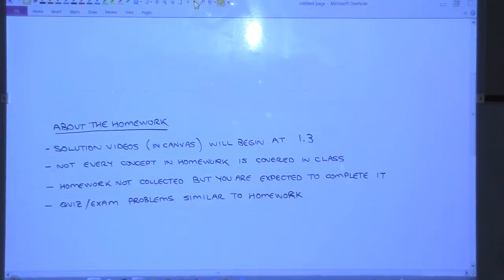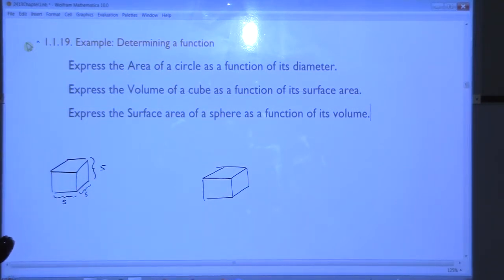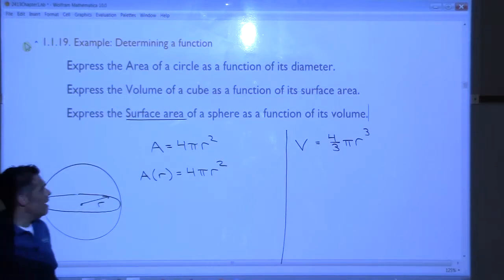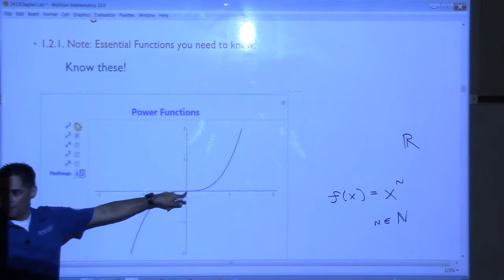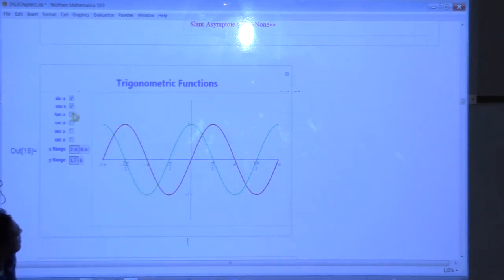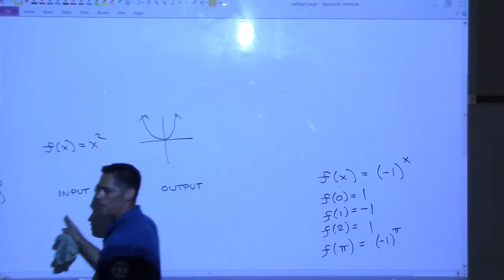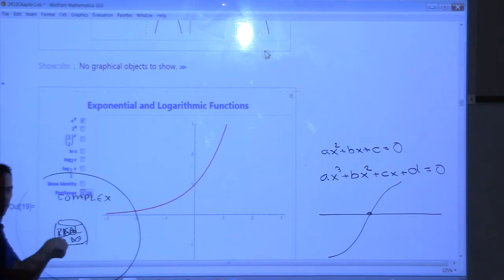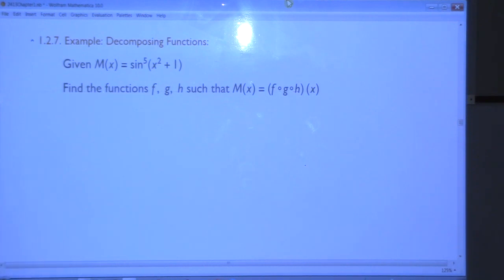2413 Day2 part1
2413 Day2 part1